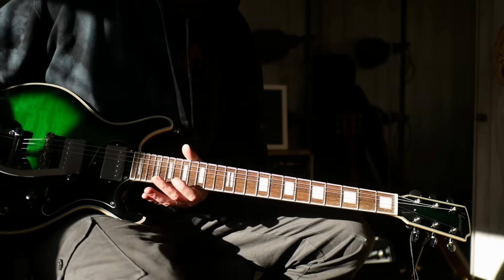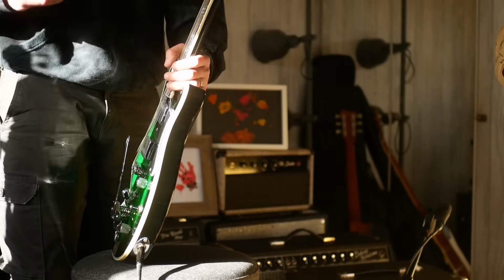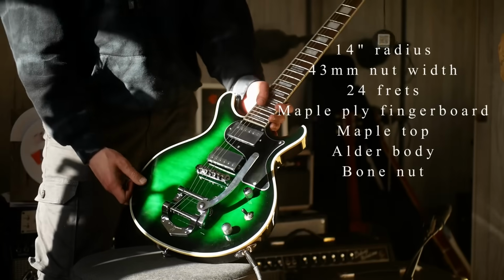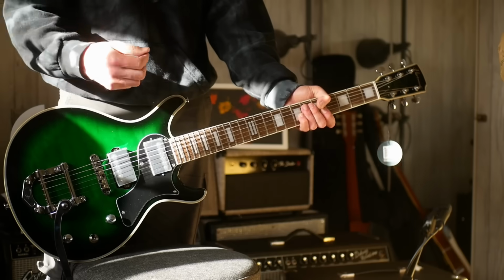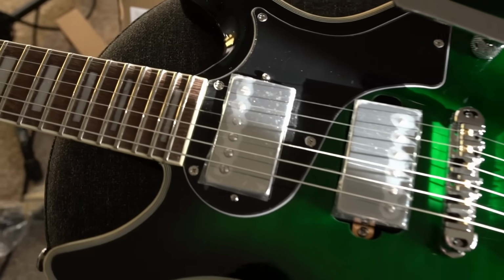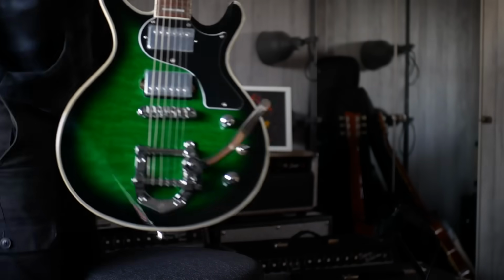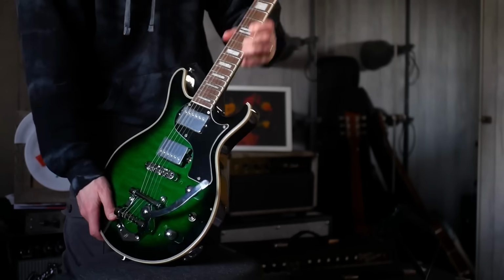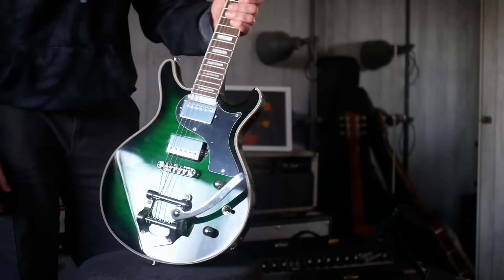This Guitar Is Hard to Beat for £249 - the Hartwood 56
- cheapest TrueFire All Access until end of March

00:00 Truefire cheapest all access extended...
00:10 G4M guitars tend to be great specs for the money
1:05 Camino style improvisation
2:24 packing tons of features
2:55 how does it sound unplugged?
5:00 for the money I can look past finish flaws (there aren't many)
6:57 the Nut could be better
7:16 just playing and exploring
11:36 conclusions